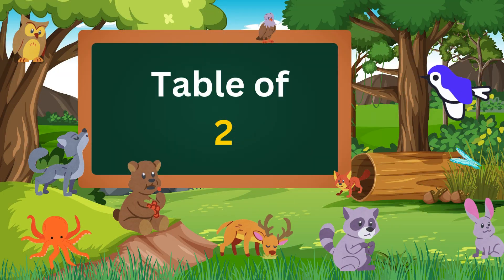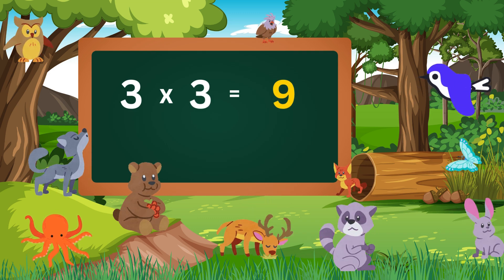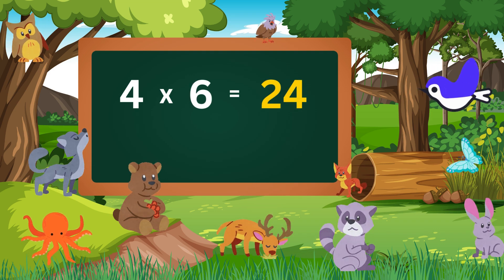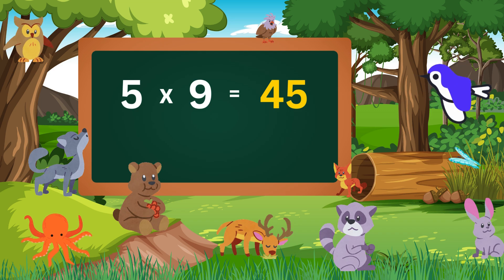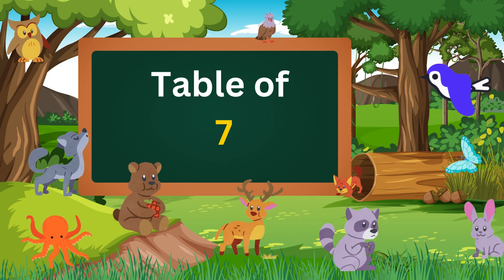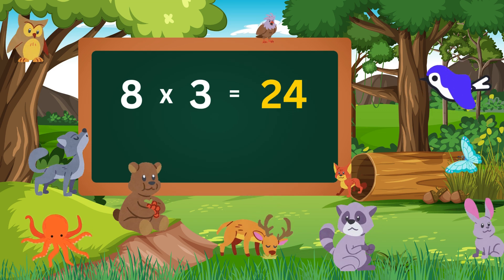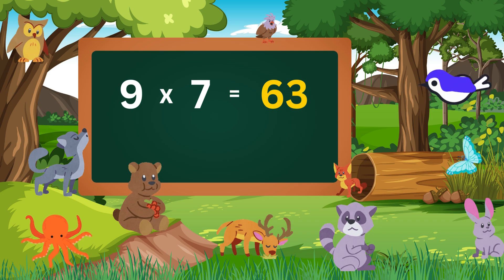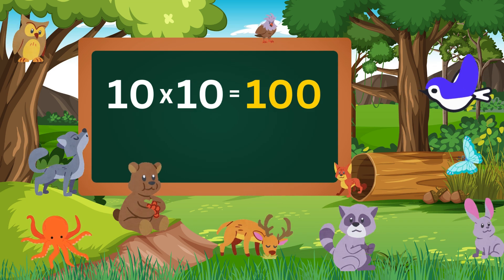Table of 2 to 10 song for kids | Multiplication table of 2 to 10 song for kids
Get ready to sing along and learn multiplication tables from 2 to 10 in the easiest way possible! This catchy and educational song is perfect for kids in preschool, kindergarten, and primary school. Boost your math skills while having fun with music and rhythm!

Whether you're homeschooling or looking for a fun classroom activity, this song makes learning multiplication tables a breeze. Join us and master math with joy! 🎉